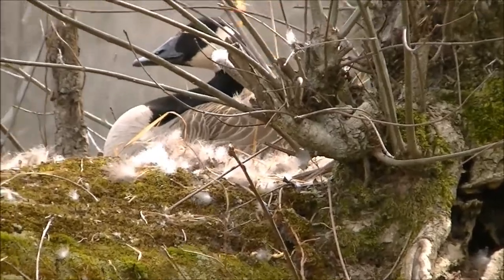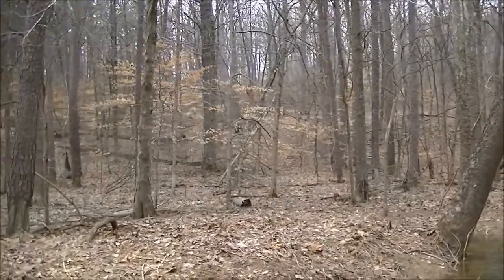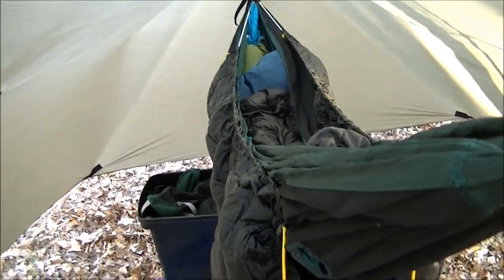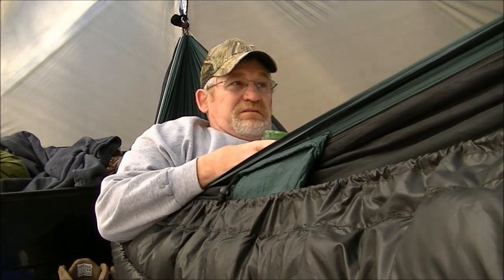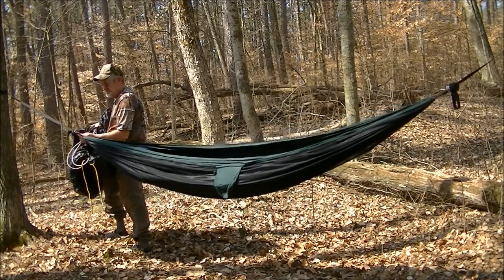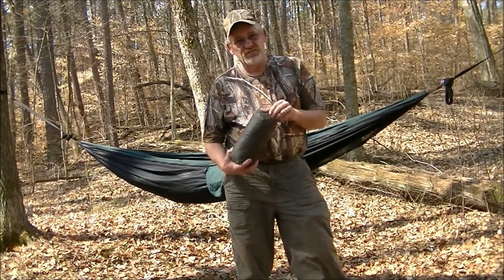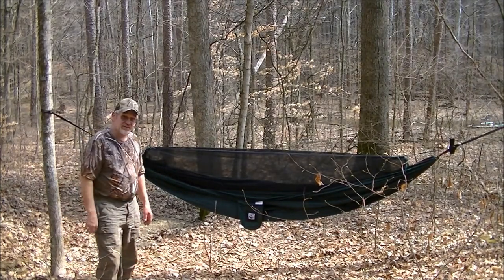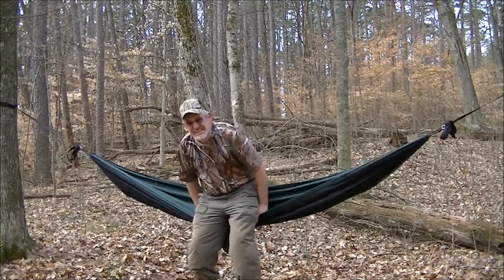Boat Camping, Fishing and Reviewing some Hammock Equipment.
This was my second trip using a "Hammock Sleep System".  We went in by boat, set up camp, cooked on the fire, did some fishing and filmed some wildlife.  I also took a few minutes to review some of the equipment I use.